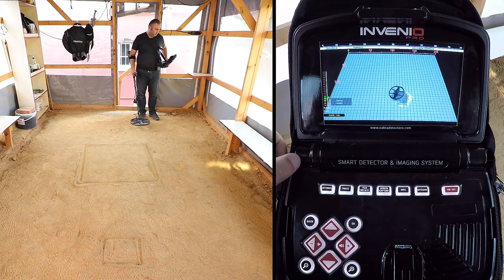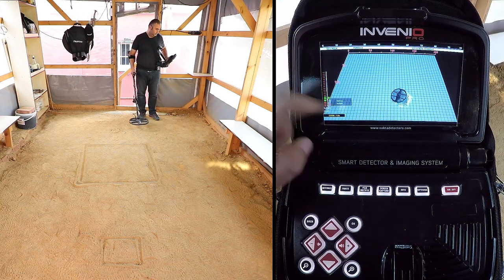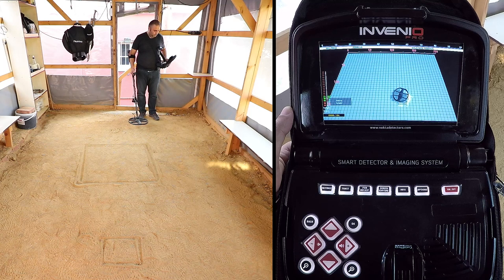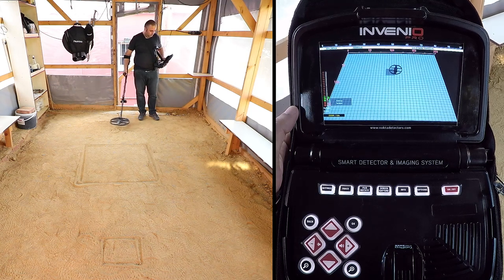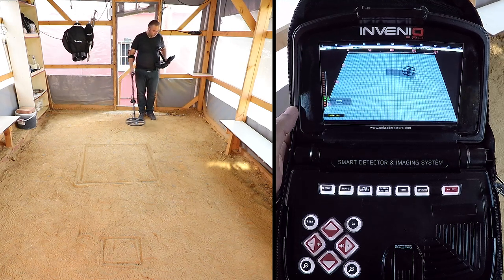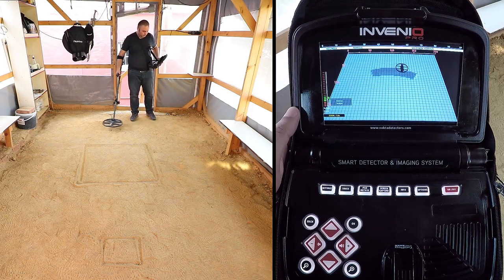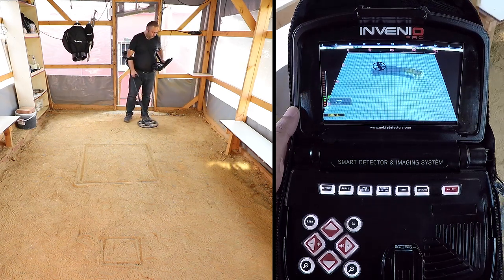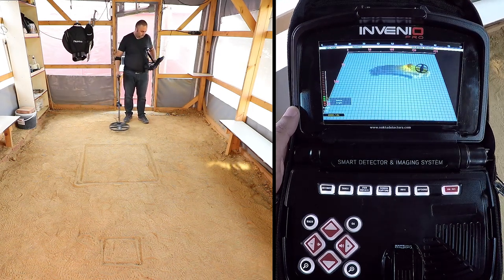Invenio Smart Detector and Imaging System - Searching In Ground Anomaly & Cavity Mode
Before starting to use this mode, first be sure that the IPTU sensor is properly calibrated.

Retune height will be shown on the height indicator.

By lifting the coil up to the retune height, pull the trigger back once and release.

The sweep height will be marked on the height indicator.

Lower the coil to the sweep height, and start searching.

While searching, the coil must stay within the green area on the indicator.

This is very important for the device to perform correct computations.

In the ground anomaly and cavity mode, all signals obtained from ground with the movement of the coil, (ground effect, ground anomaly, cavity or metal), are indicated by painting on the screen.

When you first start searching, the 3 d graph of the signal obtained from ground, appears bigger and stronger for a short period of time.

Then it goes back to normal.

In this mode, ground effect is indicated by yellow, metals and positive hot rocks by red, and ground anomaly and cavity are indicated by grey or blue color, based on the strength of the signal.

In high mineralization, the device may paint in red color just like in positive hot rocks.

The signals of targets painted in red are shown with a peak facing upward, and the signals of targets painted in grey and blue are shown with a pit facing downwards.

In this mode, the device does not provide any audio response.

All targets and signals are only shown visually on screen.